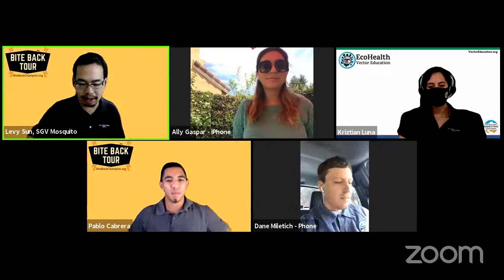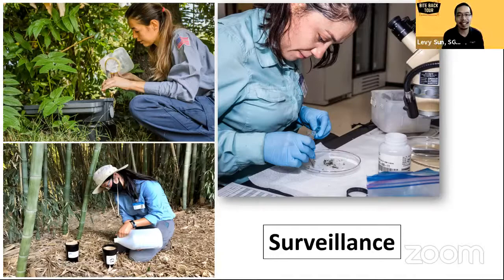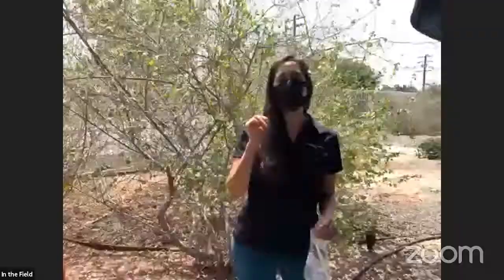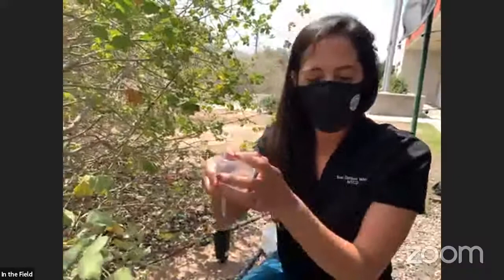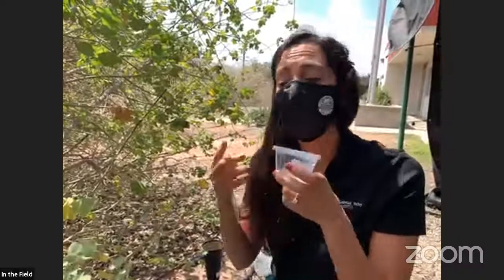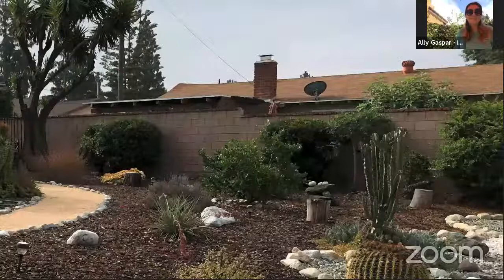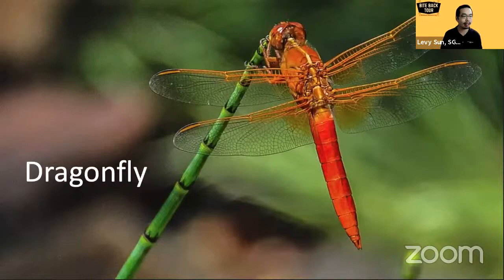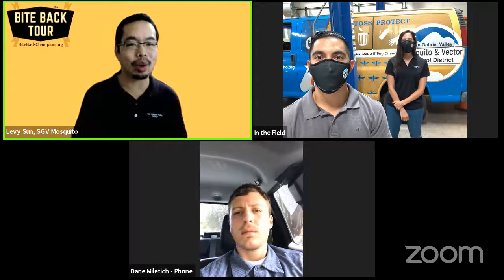Bite Back Tour: South Pasadena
Watch LIVE on Thursdays from 11 a.m. to 11:30 a.m. to learn how to build healthier, bite-free neighborhoods in San Gabriel Valley.

0:00 Introductions
02:10 What is vector control?
02:41 How Surveillance uses Data
05:35 Chasing Down the Data and Mosquitoes with Operations
11:15 EcoHealth Vector Education
19:25 Did the mosquito trap from the store work?
24:18 Overgrown Vegetation
27:48 Mosquito Repellent
30:24 Bite Back Champion Program
31:24 Closing Remarks